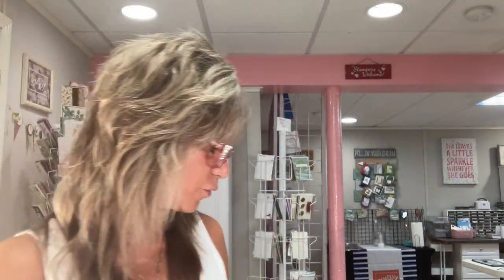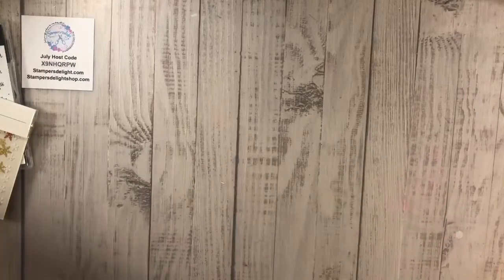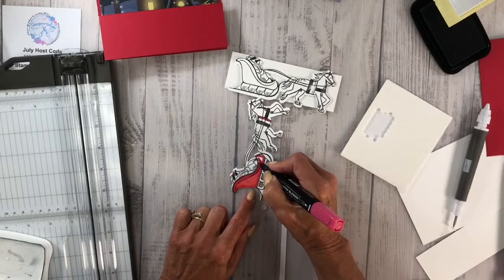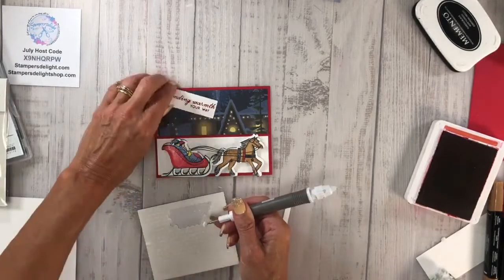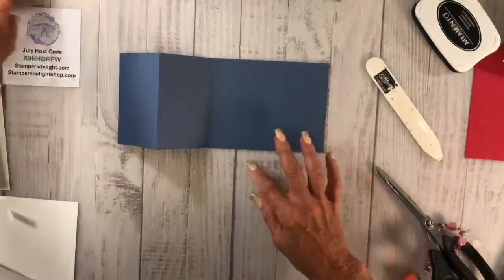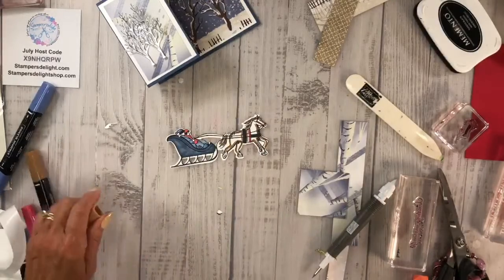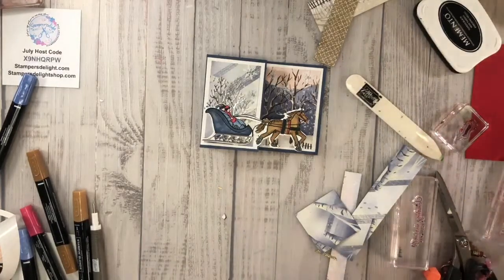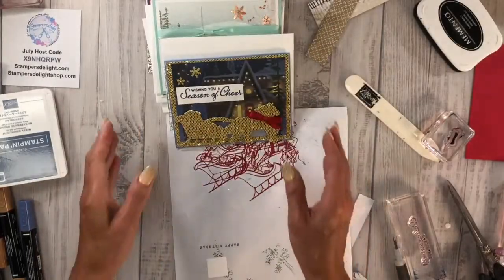Fun Fold Friday with Horse and Sleigh & 2 Fun Folds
July Host Code
X9NHQRPW
If your order is less than $150.00
Stampersdelight.com
Get  1 or 2  FREE Card Kits and a FREE downloadable PDF  when you place any order this month
The Card Kits are also using the Horse & Sleigh

Christmas in July Online Stamp A Stack
$45.00 Includes Card Kits to do 20 cards,4 designs, 5 of each. Everything included but the stamp sets or bundles which you can add on with your registration Please note thes may sell out or go back order, so register now. Video with full instr. of the projects Class will go out approx July 25th
Registration is now open for the ONLINE stamp a Stack!

July Online Fun Fold Class
$45.00 Includes 1/2 Pkg of Bright&Beautiful Full Pkg of Opaque Ovals Full Roll of Sheer Combo Ribbon Card kits with 6 FUN FOLD cards (2 each of 3 designs) Video with full instr. of the projects stamps set not included can be added on Coming soon Online Christmas In July Stamp A Stack

Visit the Apparel Shop and Grab Yourself one of our exclusive mugs, Tee shirts and more at